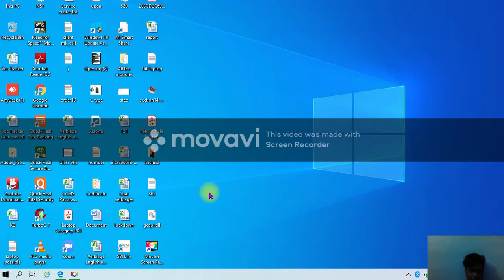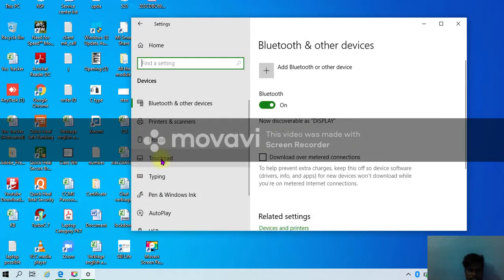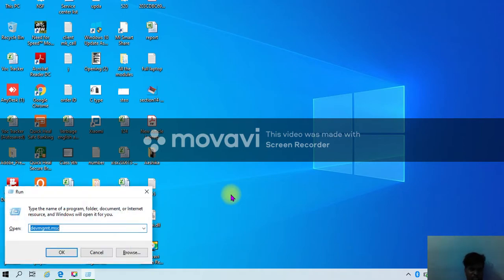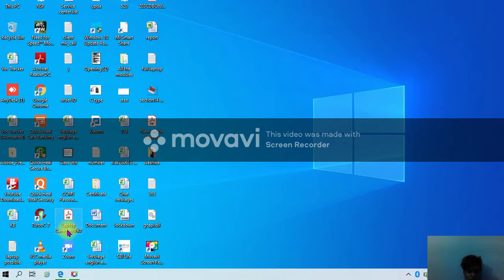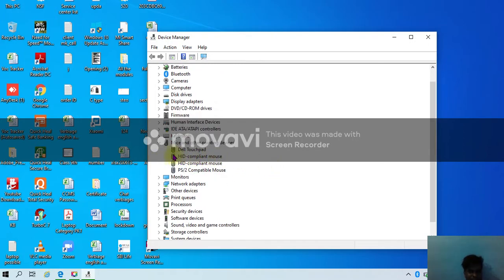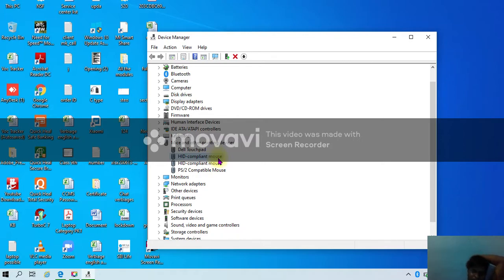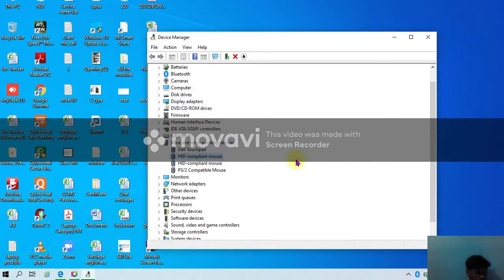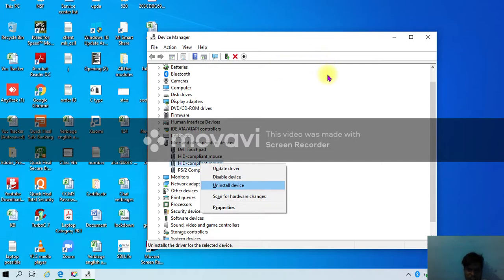Touch pad not working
If you are able to find the touchpad drivers for your Notebook manufacture and want to fix the issue without drivers here I will try to let know the steps to fix this.

I never ask in my technical videos to like, comment, and subscribe as I believe after giving the time of 5 to 10 minutes if your issue will resolve you will become again and visit my youtube channel.

So if your issue is resolved now, please comment your more issue and let me if it is working for you or not